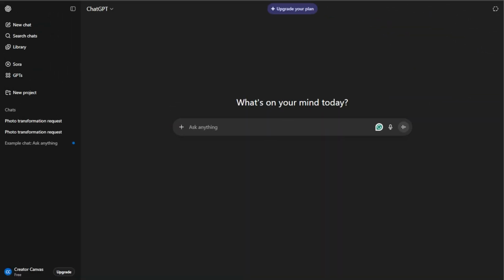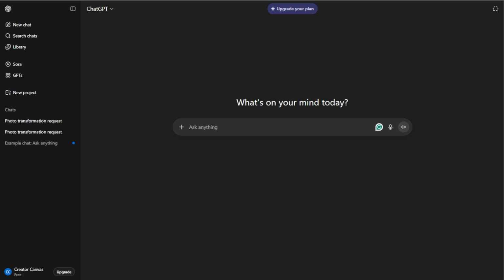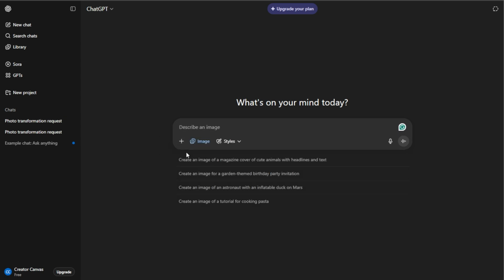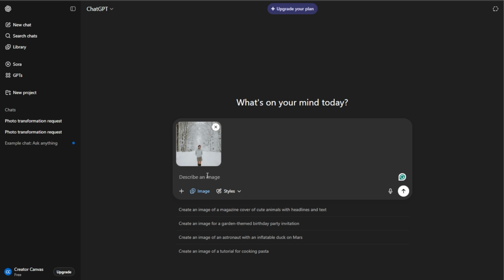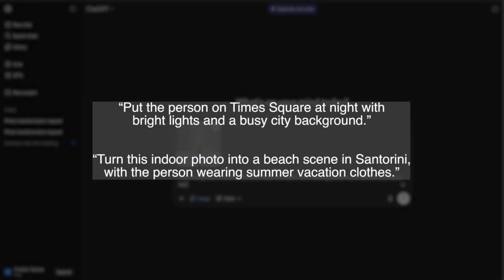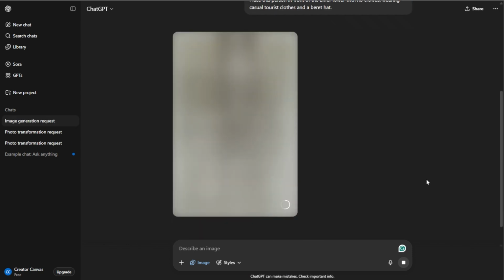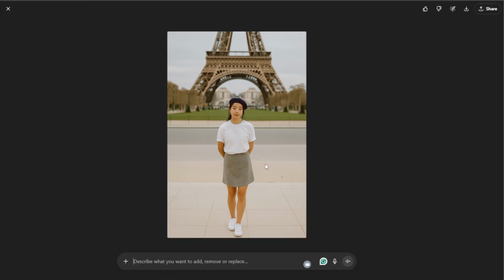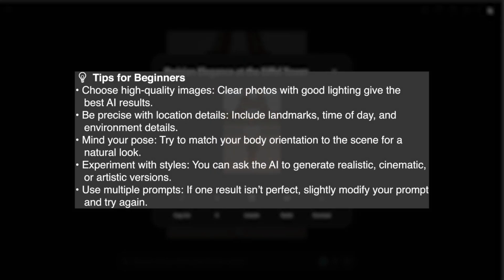How to Place Yourself at Famous Locations Using AI | Cool Trick with ChatGPT!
This video shows how to place yourself in famous locations using AI. It demonstrates how to edit your photos so you appear in iconic spots like landmarks, cities, or travel destinations for creative or fun results.